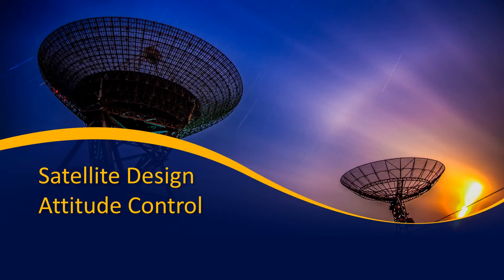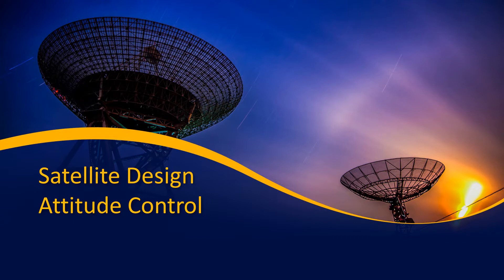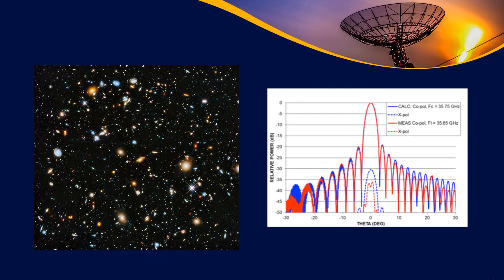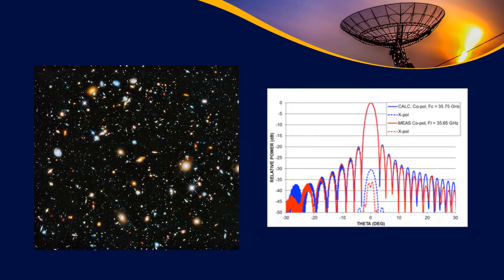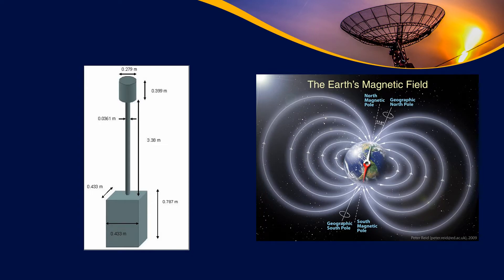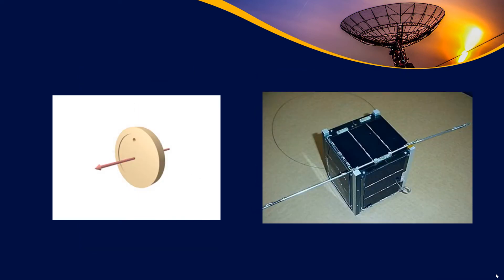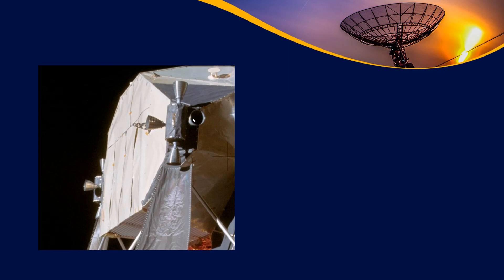Basic Satellite Design- Attitude Control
What is your need for attitude control, and how can you meet it? We talk about attitude control requirements from the extremely rigid to the very flexible, and what kinds of sensors should be employed to keep them in that attitude.